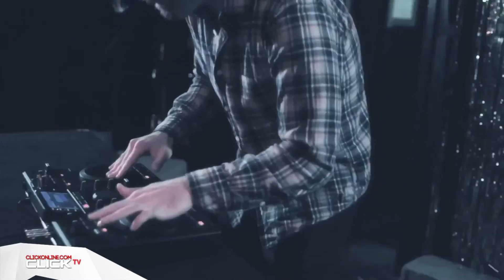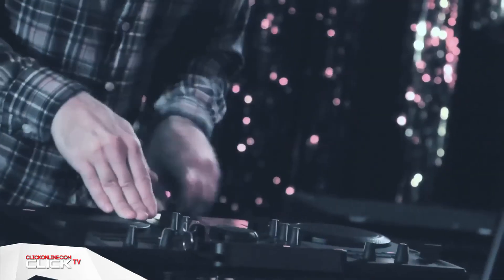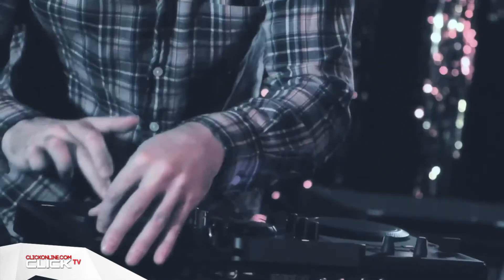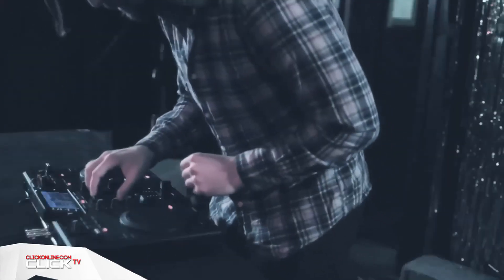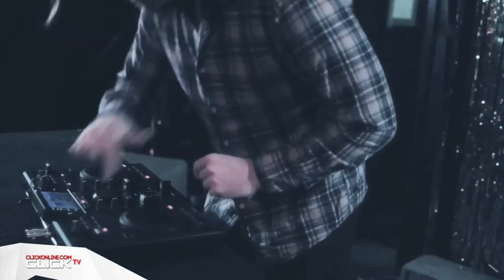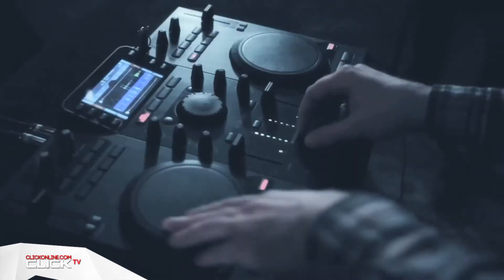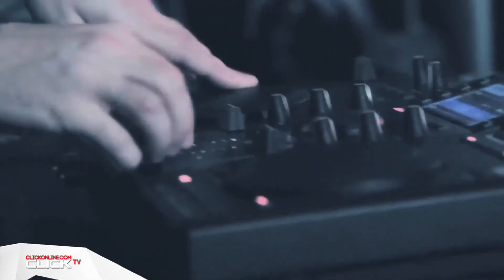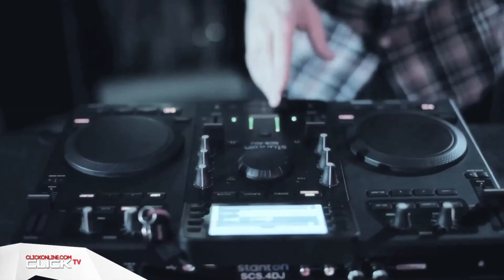Stanton SCS4DJ Review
SCS.4DJ Key Features:

Comprehensive Browse, Search and Sort capabilities presented in a simple and intuitive user interface
8 x "Soft" Display buttons allowing direct access to features, functionality and navigation.
4 x "Direct Access" illuminated buttons allowing instant access to important screens.
Full Navigation system including endless encoder and ENTER/BACK switches.
Smart Sync capability for one touch beat-matched synchronization, even at half the correct tempo
Auto-DJ mode will mix your playlists automatically using the calculated beat grids
Multiple customizable user-options such as Audio, Platter, Crossfader & Display Settings
Microphone input with high-headroom and low noise performance
Multiple USB Connections (1 x Top, 1 x Rear, 2 x Base plus host connection for MIDI Controller mode)
Transport controls featuring PLAY/PAUSE, CUE, SYNC and TAP tempo
1/4" Balanced TRS and Unbalanced RCA outputs, dual headphone outputs (1/4" & 1/8" phono jack)
Fully capable MIDI controller functionality

Complete Digital DJ System

Complete Digital DJ System with built in SC-IX software means no external computer/controller required.
Ultimate Experience Easier to set-up, Faster to learn, more time to be creative and improve your DJ skills.
Designed for Portability Low-profile, lightweight design with integrated drive bay for USB storage devices.